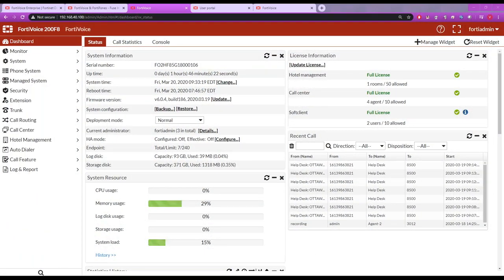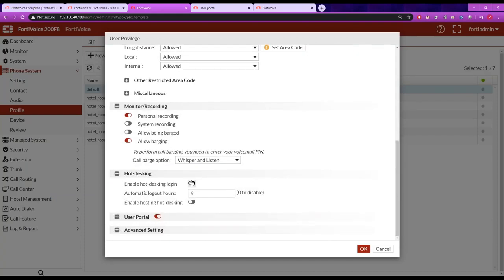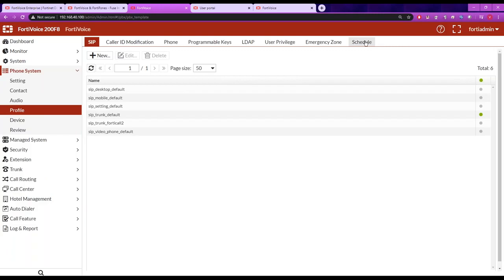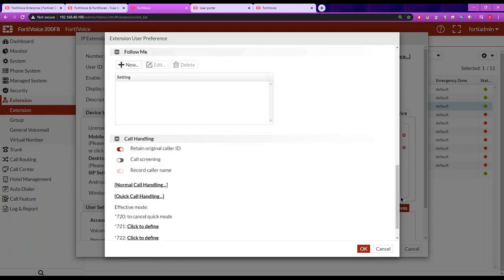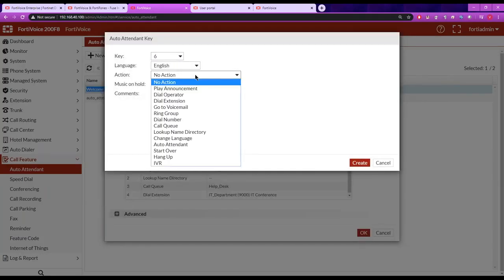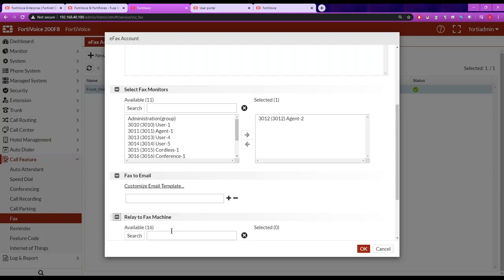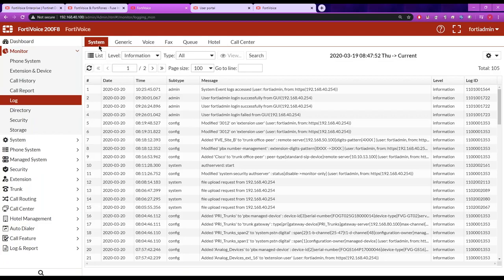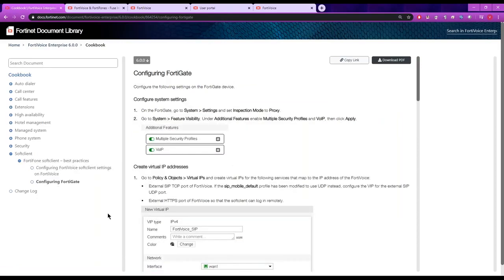FortiVoice Deep Dive | Product Demo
Our FortiVoice expert provides this comprehensive overview with detail navigation through settings and features in FortiVoice console to help optimize customers' onboarding experience.